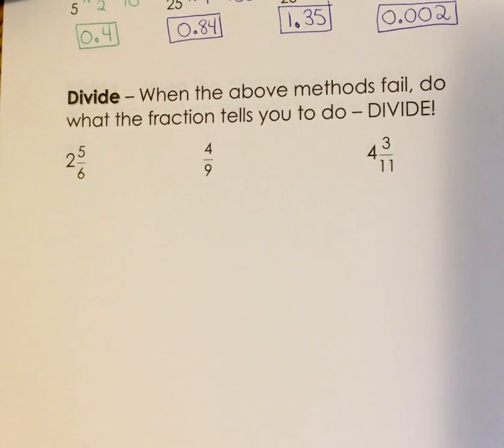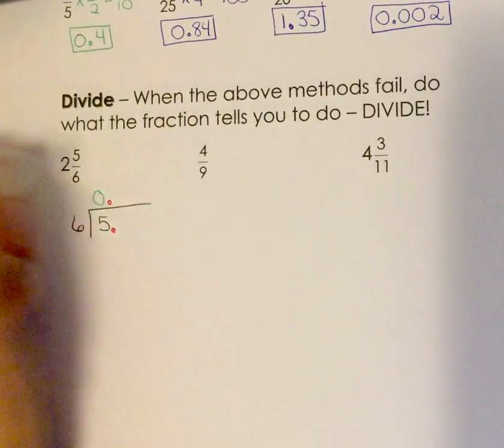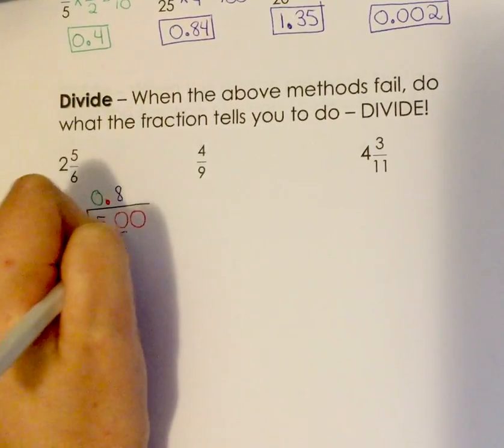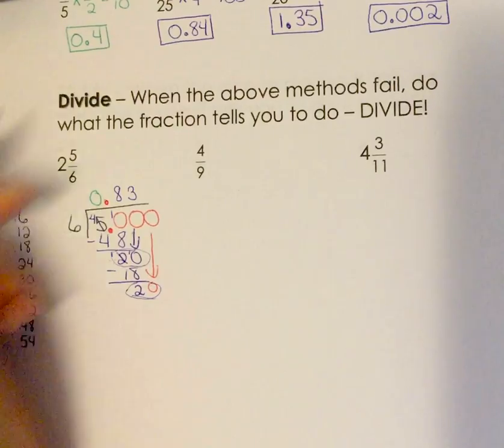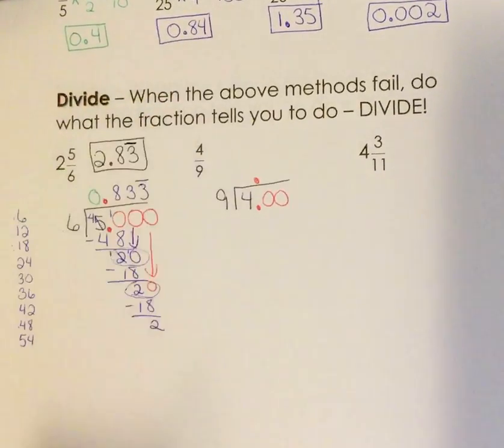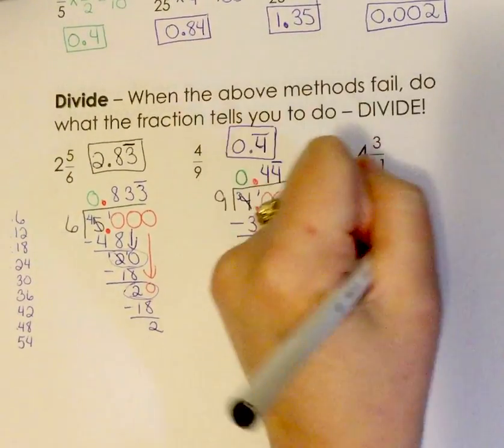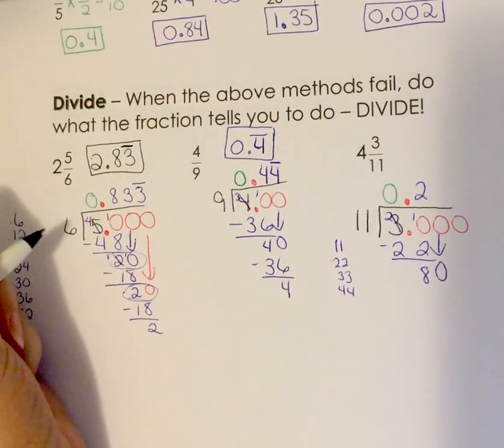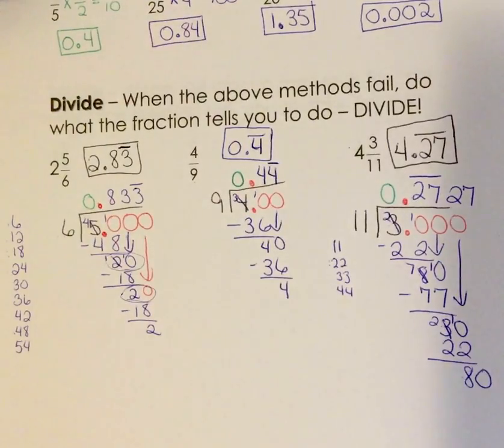Converting fractions to decimals division